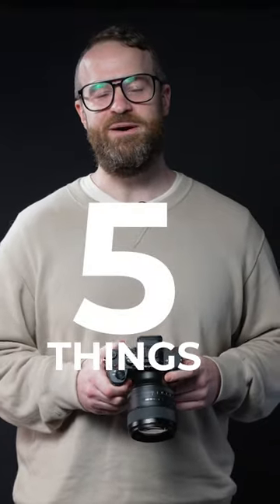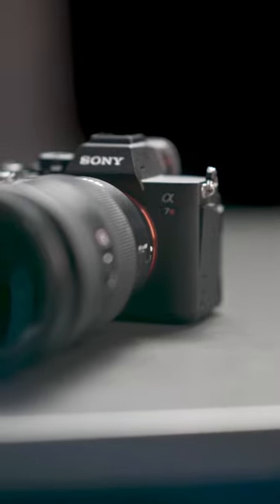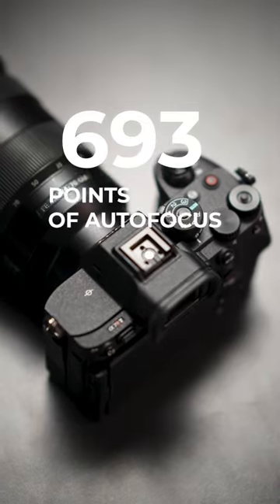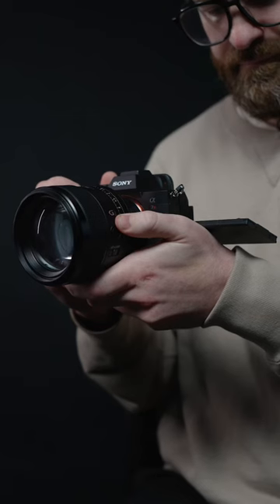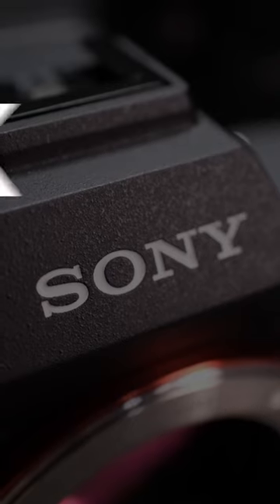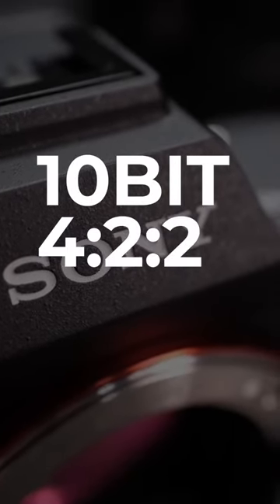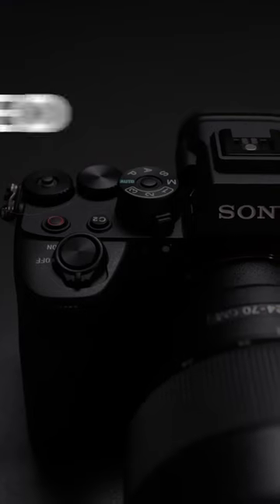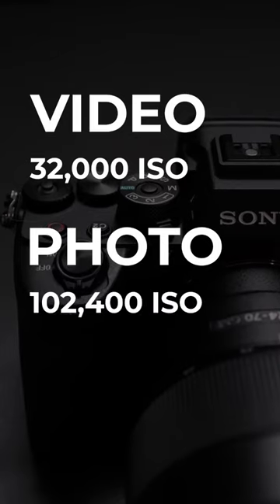NEW Sony A7Rv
Here are the top 5 things you need to know about the new Sony A7RV.